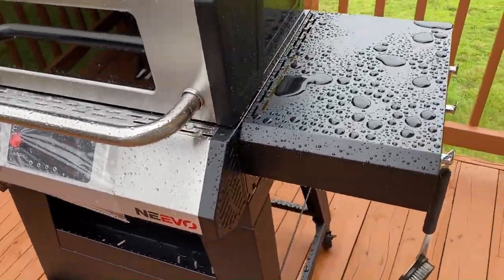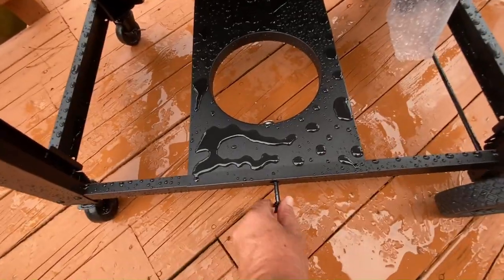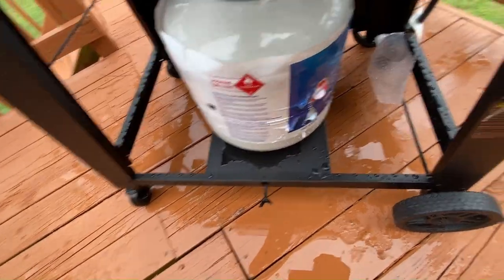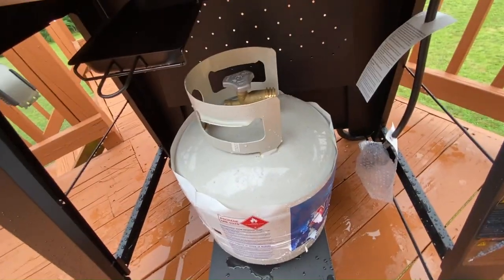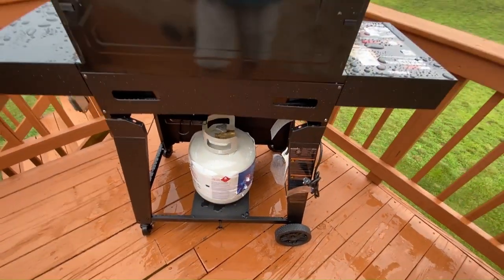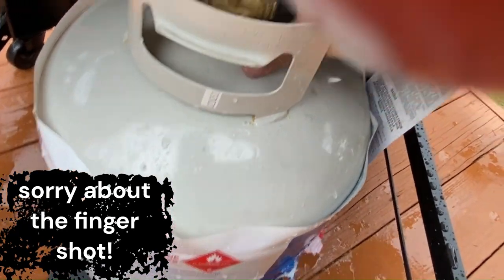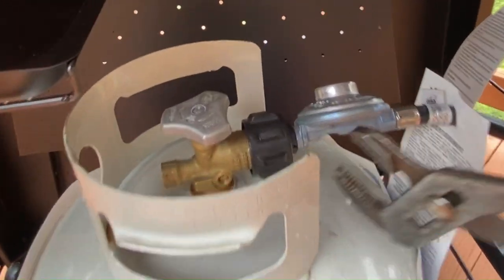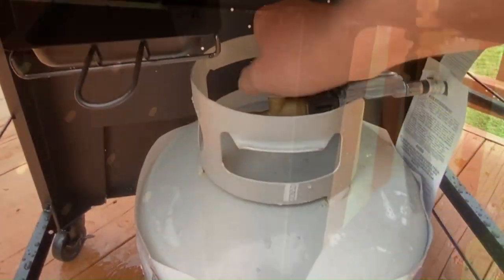How to Connect a Propane Tank (DIY)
In this video, join me as I walk through the step-by-step process of safely hooking up a propane tank to a propane grill. We're connecting it to our brand new Nexgrill Neevo 720 smart grill, but the steps we demonstrate will work for most other brands of propane grills.

Once you get your propane tank hooked up properly, you are going to need some good quality meat to cook on your new grill.
You should give Butcher Box a try. Great cuts of quality meat that is hard to find anywhere else. Grass-fed and grass-finished beef, nothing better!

Butcher Box has more than just beef. They have chicken, pork, seafood, poultry and some already prepared dishes. They have something for everyone and it is all quality food.

NexGrill Neevo 720 smart grill cover:

First, I'll guide you on how to correctly secure the propane tank to the grill frame so it doesn't fall out while wheeling the grill around. Then I will show you how to attach the propane tank to your grill's propane regulator, ensuring a safe and secure connection.

An important safety tip to keep in mind is that if you ever smell propane while grilling, immediately turn off the valve on the propane tank. This could indicate a gas leak, which could be dangerous.

Moreover, it's good practice to always turn off the valve on top of the propane tank after every use. This not only ensures safety but also helps to conserve your propane supply.

From our backyard to yours, we hope this tutorial assists you in setting up your propane grill safely and efficiently.

It's a total game-changer! There's plenty of room to cook with over 455 sq. in. of space, and it's packing 44,000 BTUs of power. Cleanup? No problem. It's got an easy-to-remove grease tray.

The real magic is in the smart features. It's got this SureTemp controller that keeps the heat steady for hours. No more babysitting the grill! Just connect it to the Nexgrill app on your phone and it handles the rest.

But what's super cool is the two different cooking zones - they let you grill, sear, and even bake. It's pretty much doing everything but the eating. And with a 5-year warranty on the main burners, I'm feeling pretty good about this purchase. So yeah, that's the Neevo 720. You should definitely check it out!